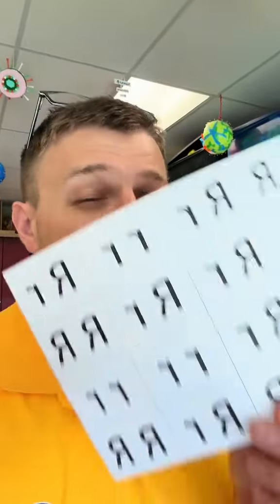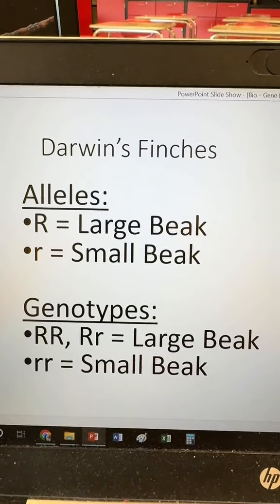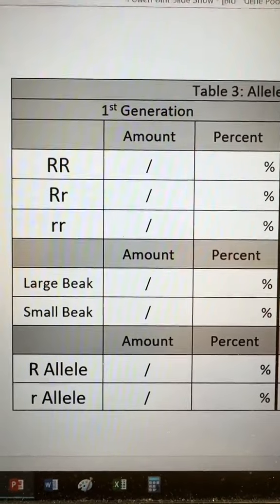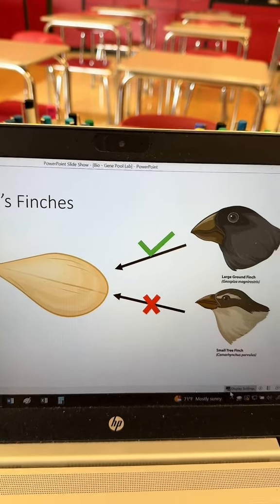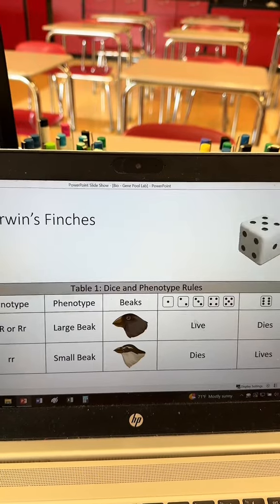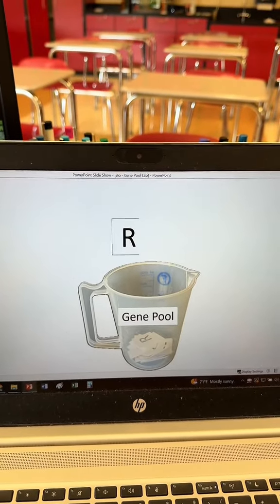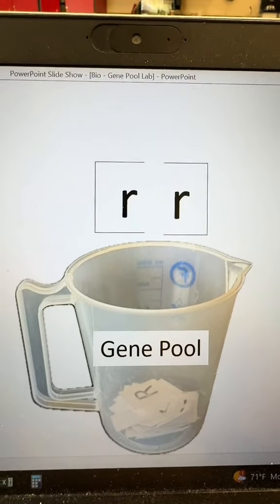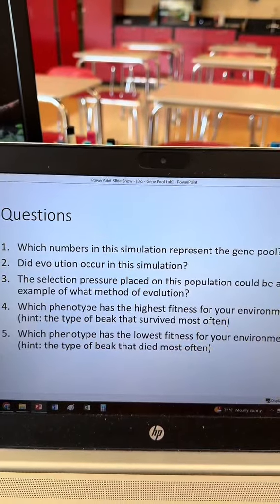Gene Pool Lab